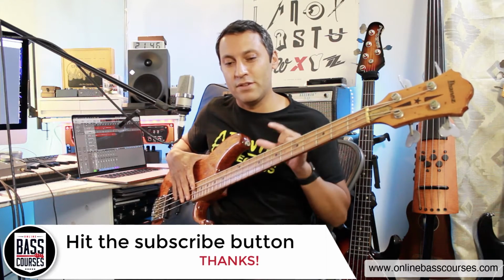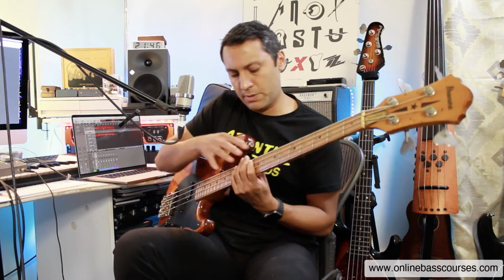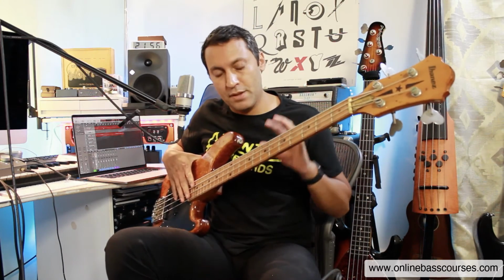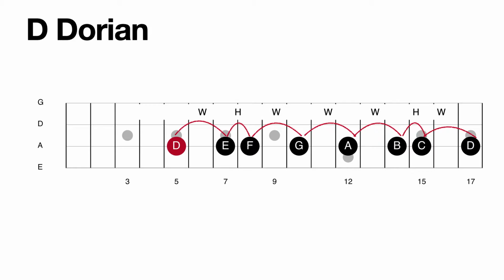The Dorian Mode - GREAT For Funk, Jazz & Rock Bass!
The Dorian mode is one of best scales for a bass player to learn. It is used extensively in rock, jazz, and - especially - funk bass.

This bass tutorial takes you through how to learn, improvise, practice, and use this versatile bass guitar scale.

My Funk Bass course uses it a lot (as well as going through techniques, tone, and the style of funk bass)

Support my lessons
(more info at the bottom)

Many thanks,

𝄢Dan 🙏